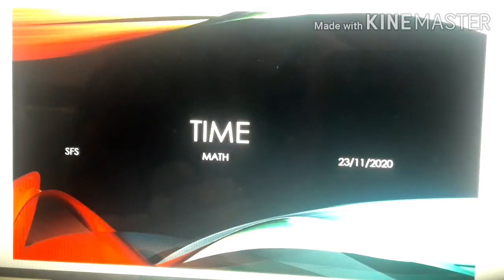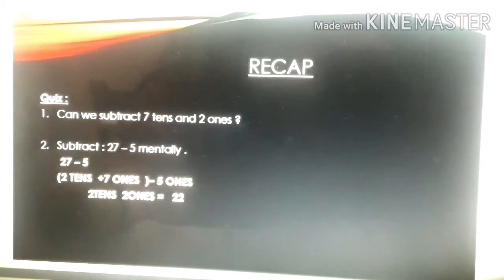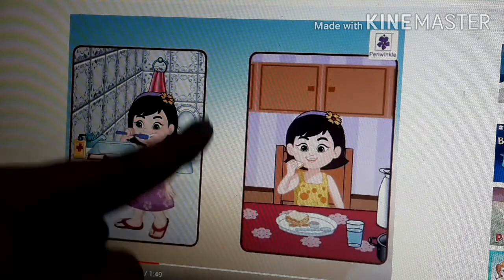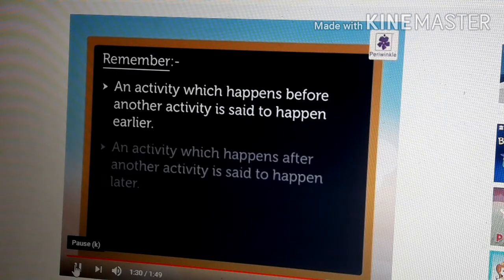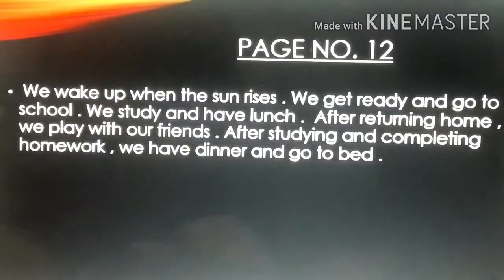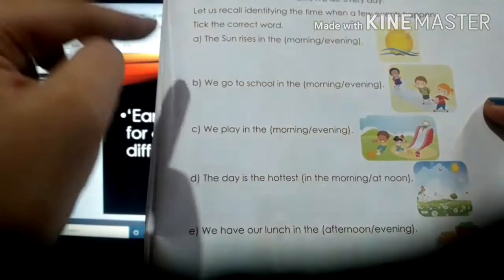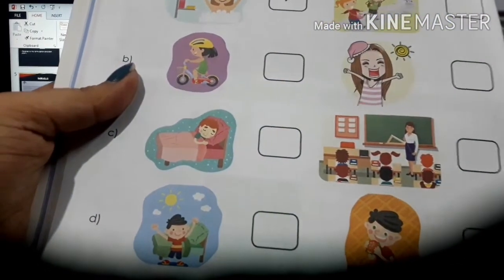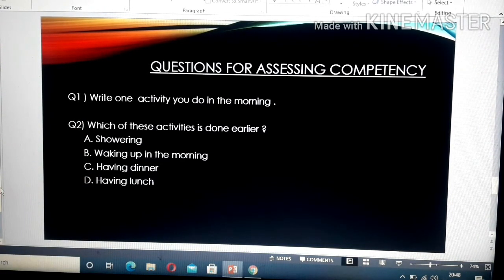Class 1E, math, 23/11/2020